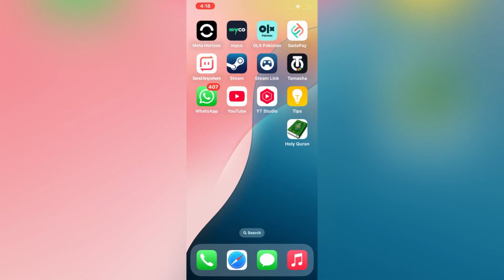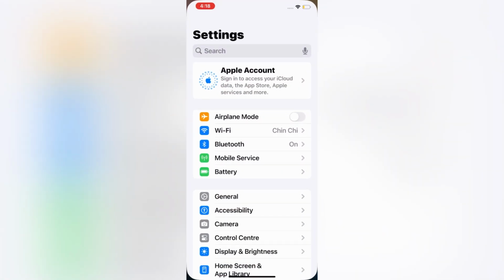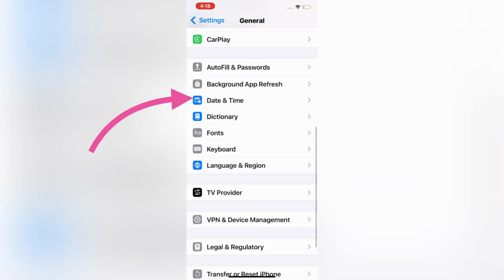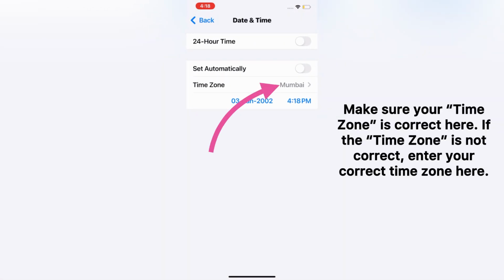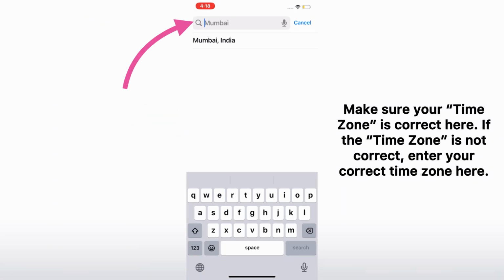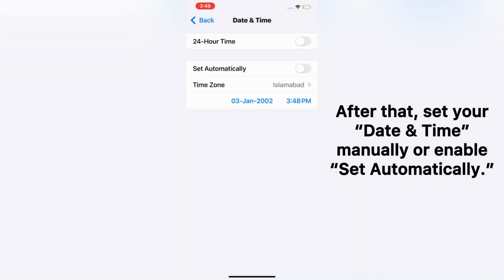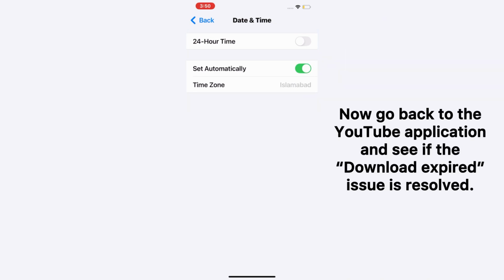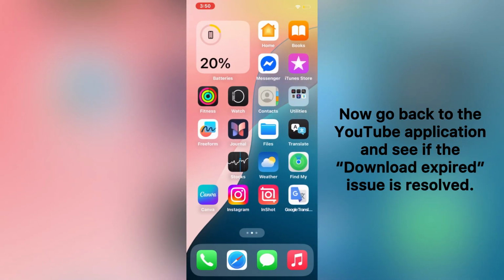How to Fix YouTube Expired Download Issue on iPhone | Expired Downloads Connect to Internet.